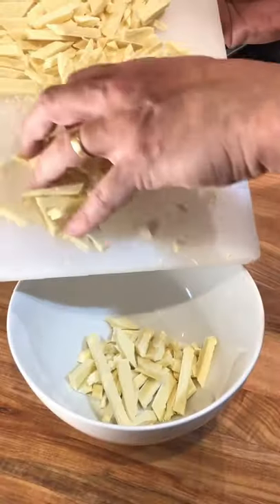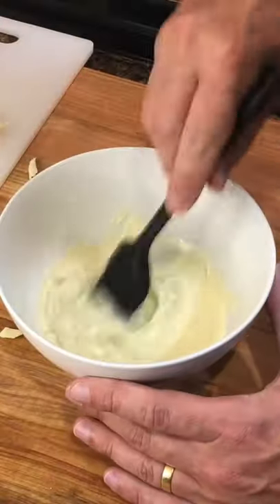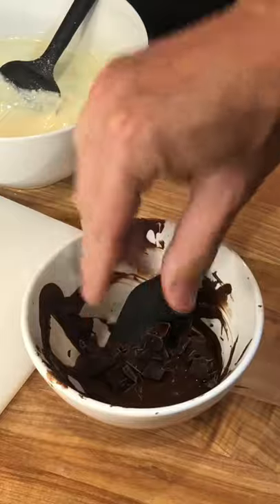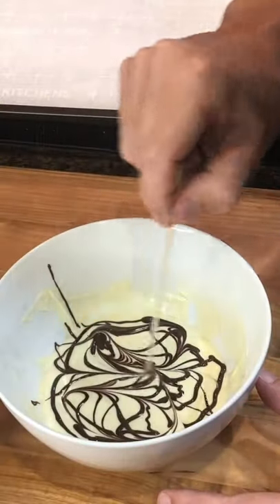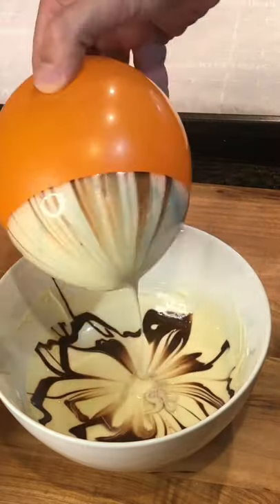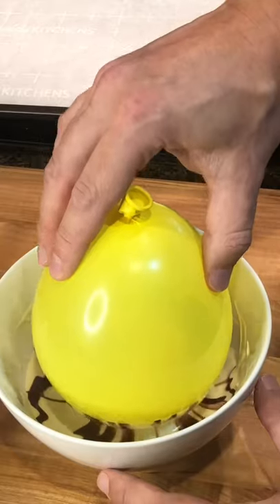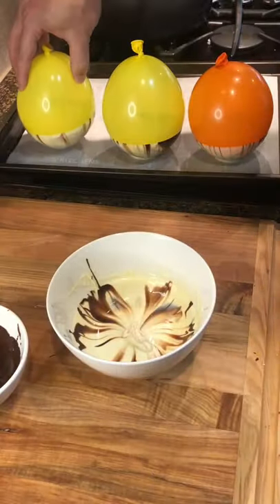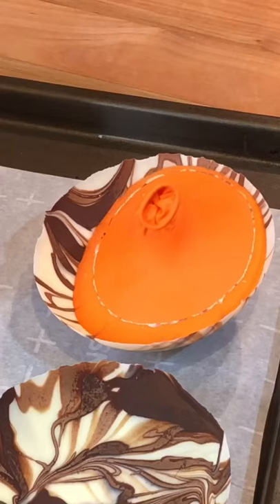CHOCOLATE BOWLS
Easy white and dark chocolate dessert bowls.

Ingredients:
2 white baking chocolate bars
1/2 dark chocolate baking bar
balloons

Method:
-blow and wash balloons
-chop white chocolate into small pieces
- melt 2/3 of the chocolate in a microwave safe dish in increments of 30 seconds until fully melted , mix well every time. (don't let chocolate over heat)
- once melted add the last 1/3 of the chocolate in small additions mixing well to melt between additions, this will help the chocolate temper.
- repeat the same process with the dark cholate.
-drizzle the dark chocolate over the white then deep the balloons.
-drizzle more dark chocolate after each balloon.
-place balloons on a tray lined with parchment paper and let the chocolate set for 10-20 minutes.
- once chocolate is set, pop and remove the balloons.
-Use the chocolate bowls to serve the dessert of your choice.